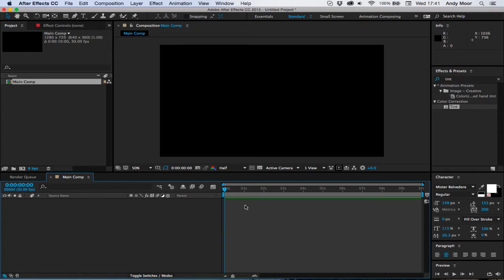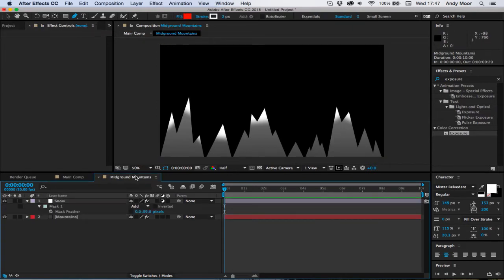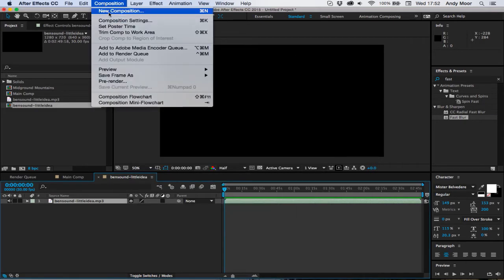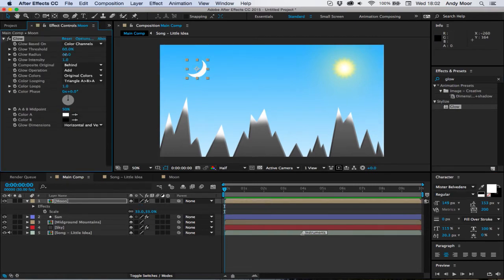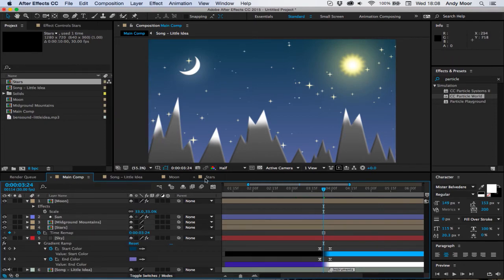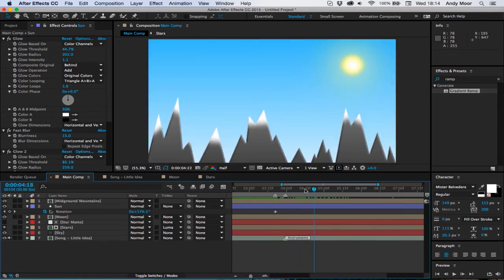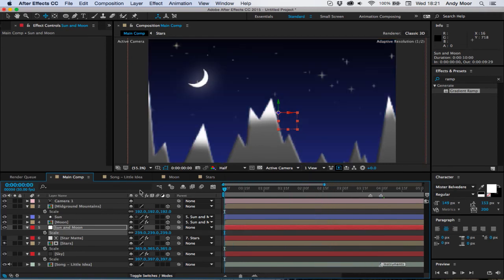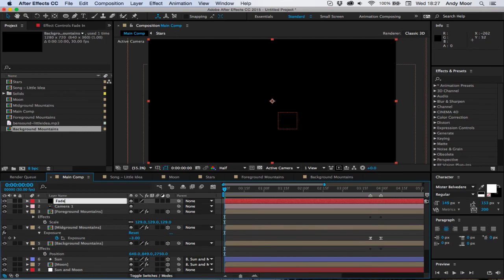Learn After Effects in 1 project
Learn most of the basic skills you need in After Effects by making this one project with me! In this video, we will be learning techniques such as masking, using imported files, adding effects, and more!

Freebies and more available for download!